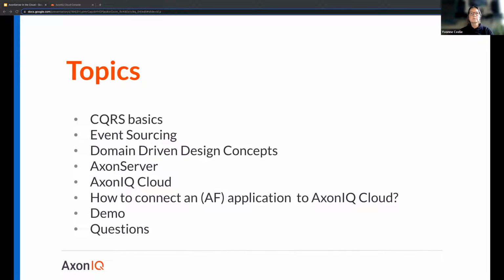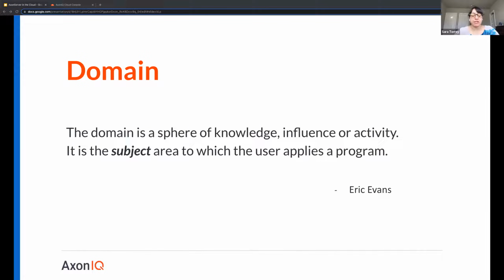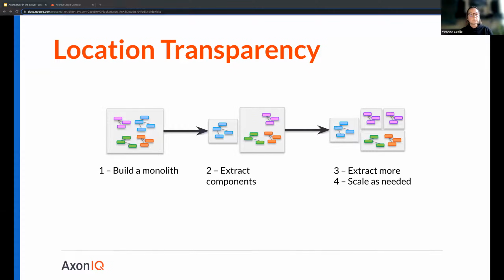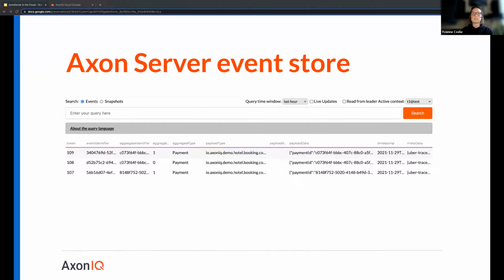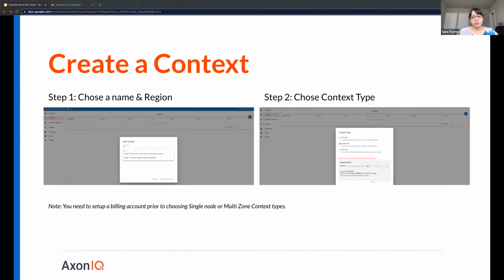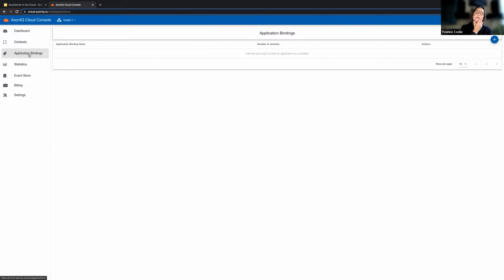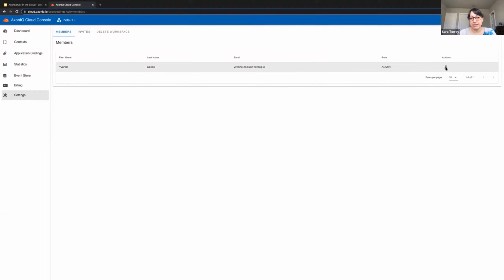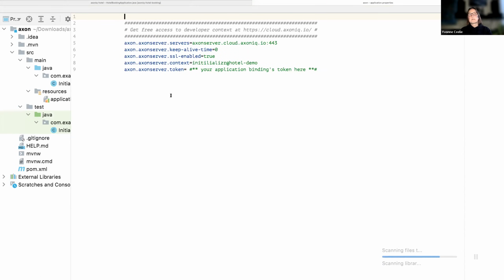Axon Server in the Cloud - webinar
In this webinar, our developers Yvonne Ceelie and Sara Torrey explained how to connect an Axon Framework application to our Axon Server instances in the Cloud!